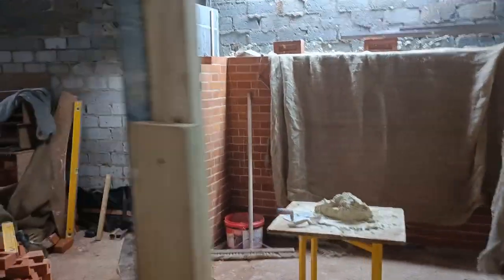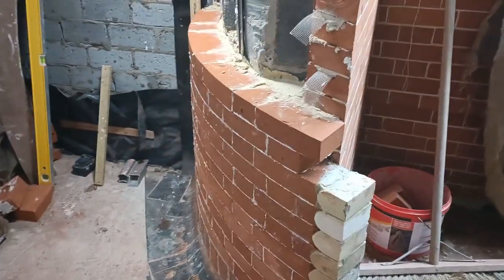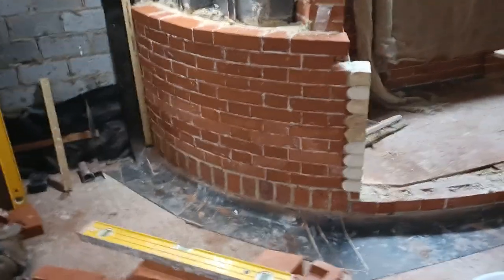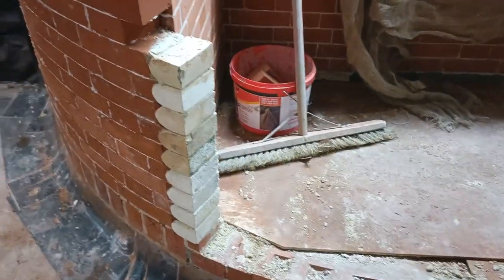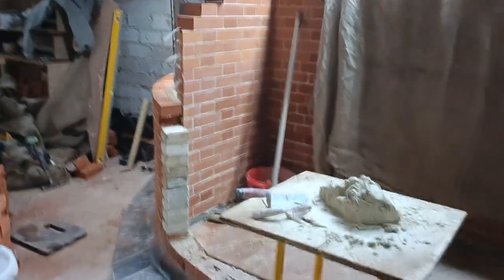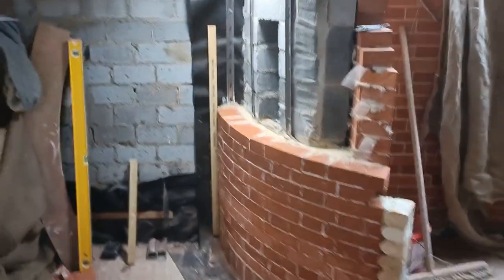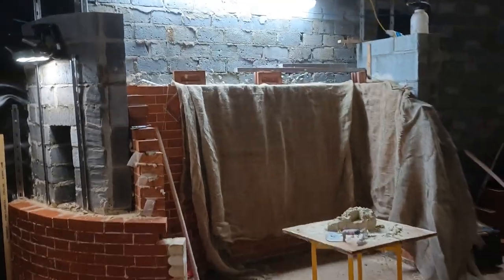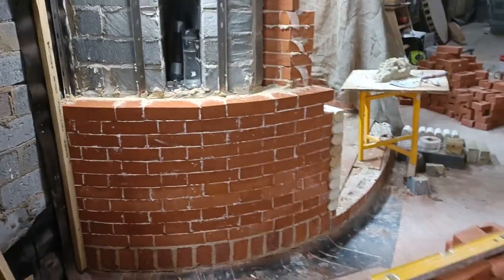the fine art of brickwork - the Finest Fireplace - Part 2 Gauged Flemish bond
Gauged Flemish bond, Curved on Plan. these bricks are cut from a handmade Bexley Red from the Sussex Brick Company.